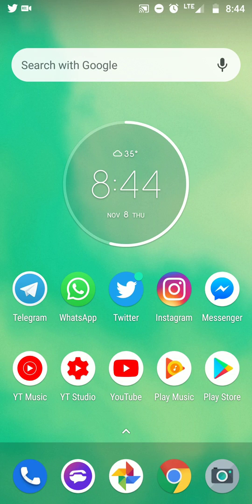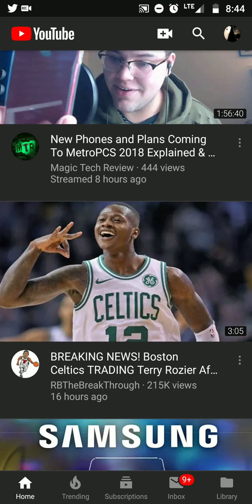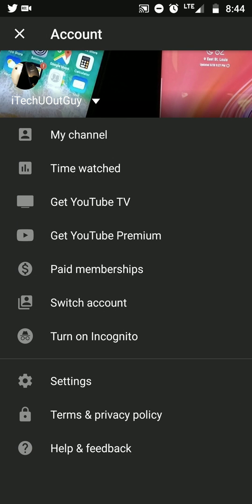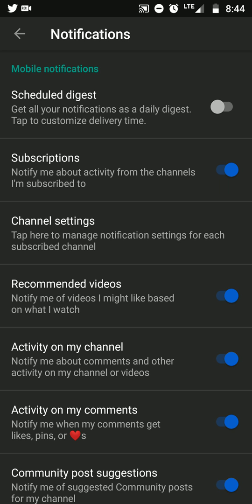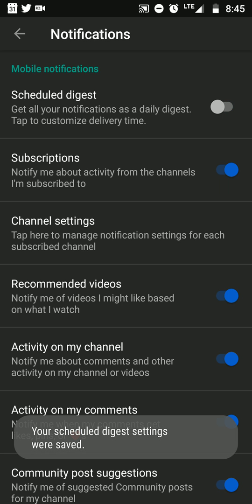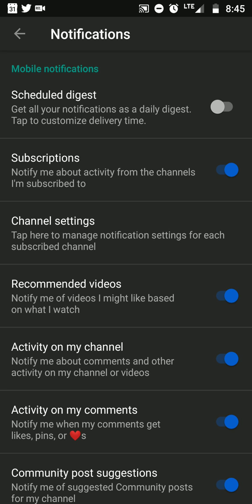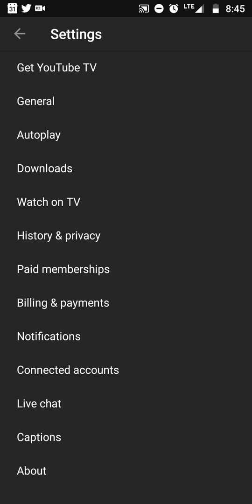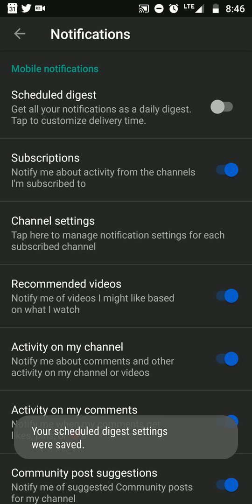How To Get All of Your Notifications In YouTube App! Turn Off Schedule Digest!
This is a YouTube app tip. For my followers and subscribers that want to get my notifications when I upload a video. YouTubers can also follow alone.

STEP 1: Tap on YouTube app

STEP 2: Tap on Your Profile picture in right hand corner

STEP 3: Tap on Settings tab at the bottom

STEP 4: Turn Off Schedule Digest

Your done! 😁✌️📱📱